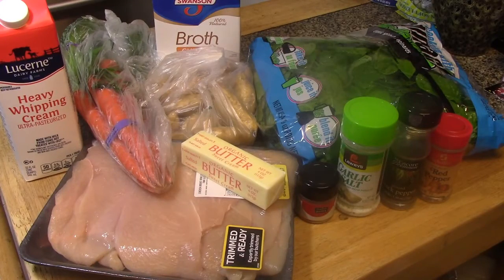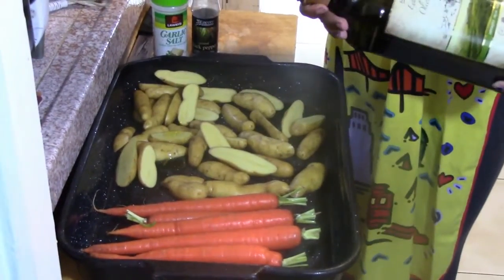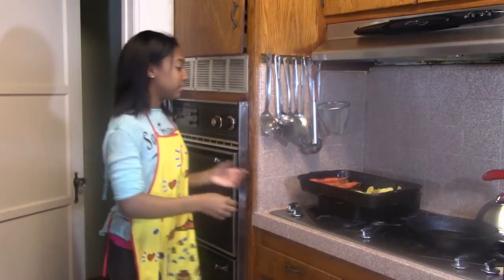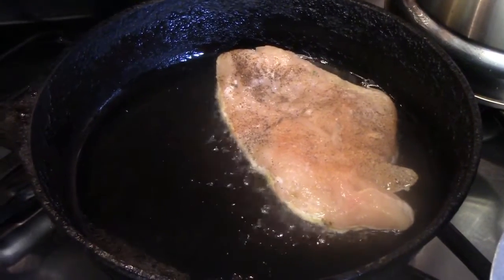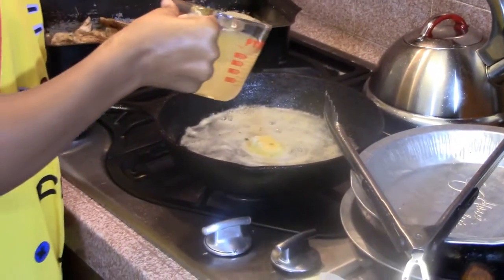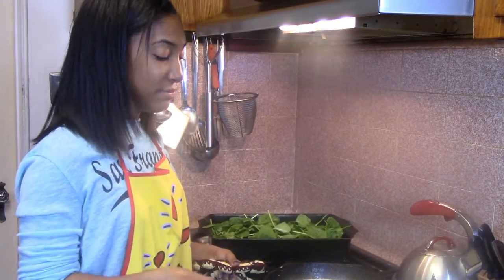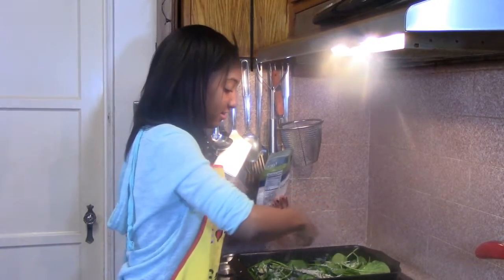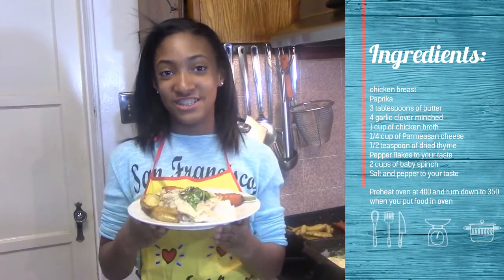CREAMY CHICKEN | A Chicken with Cream Sauce Recipe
Hi Guys! Today I decided to make a delicious recipe for a creamy chicken entree! I was so proud to make this all by myself!

xo,

Zoë

Get To Know & Follow The Gen Z Teens / Tweens On Social

JOHN's interests are surfing, art, tennis, and playing guitar

MADI is a level 7 Gymnast, loves Art and fashion

ZOë is a level 8 Gymnast and loves sewing and beauty

EMI is a level 9 gymnast and loves to dance

JESS plays softball and is the pitcher for her team